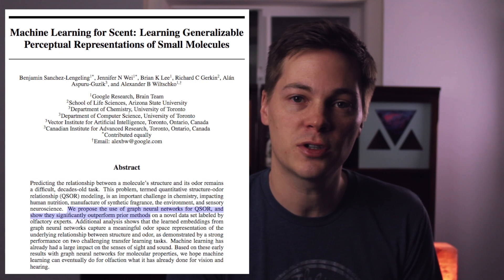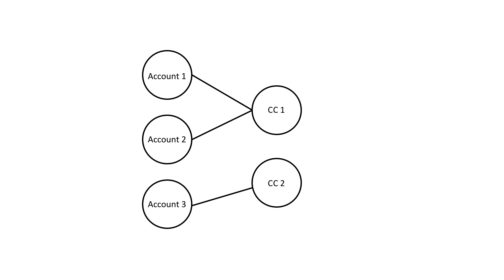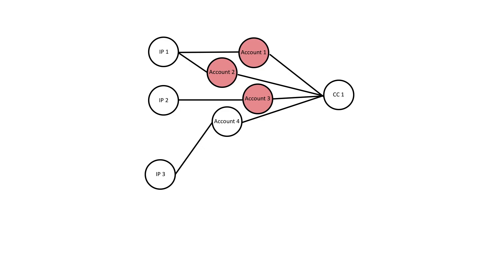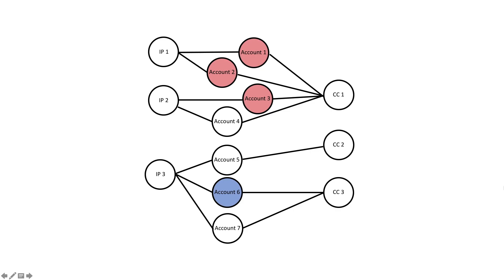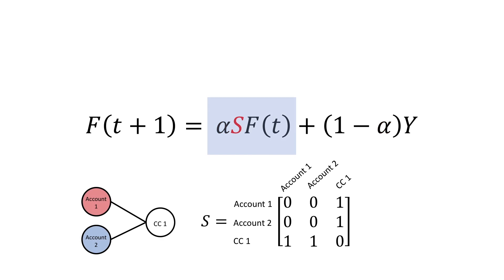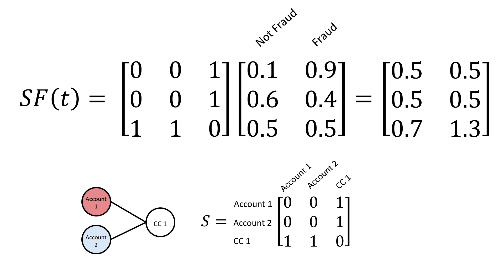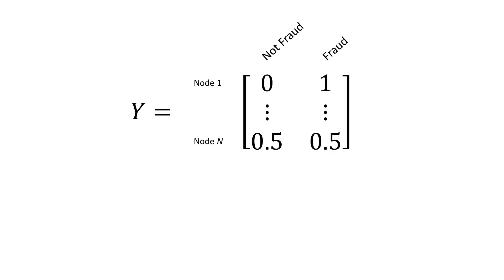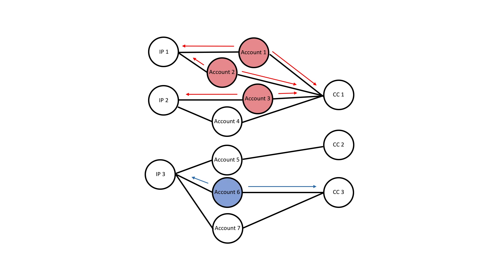Intro to Graphs and Label Propagation Algorithm in Machine Learning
Join my FREE course Basics of Graph Neural Networks  Introducing how graphs can be used in feature engineering, and the Label Propagation algorithm, which uses message passing on a graph.